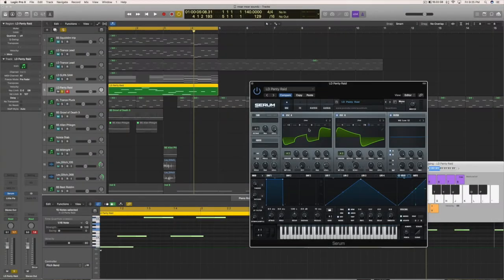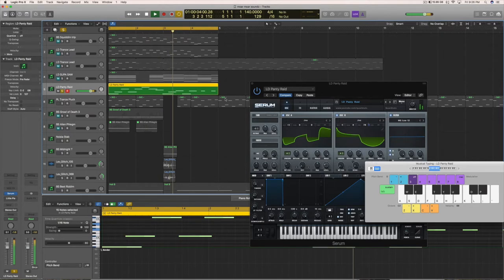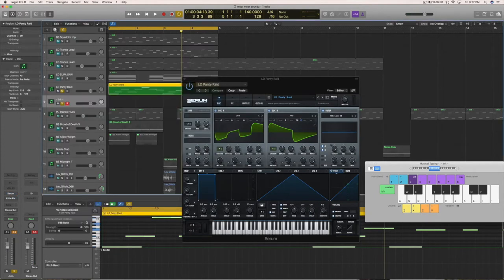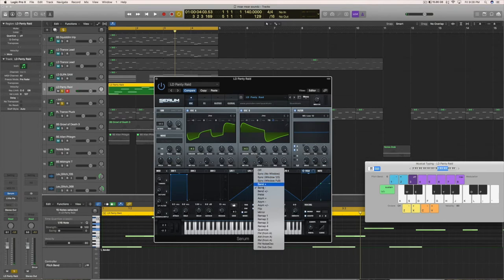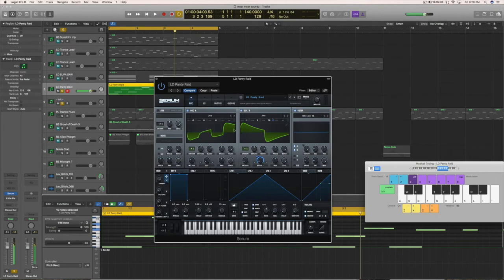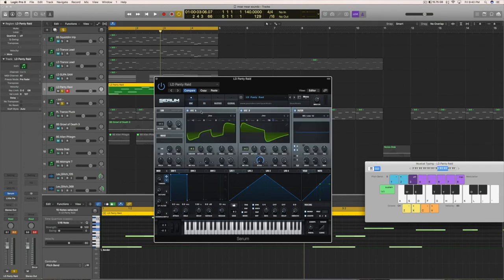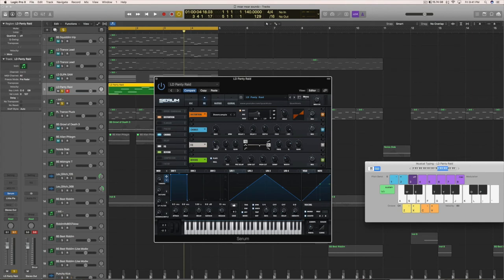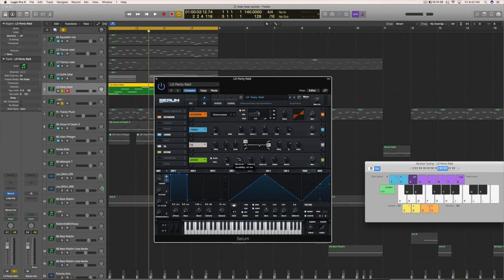Serum Tutorial | Trippy Lead Synth (QUICk TUT #5)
Trippy Lead Synth Serum Tutorial!
Serum tutorial on how to make a simple common trip lead sound.